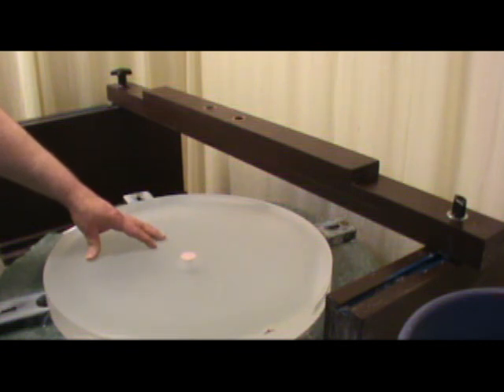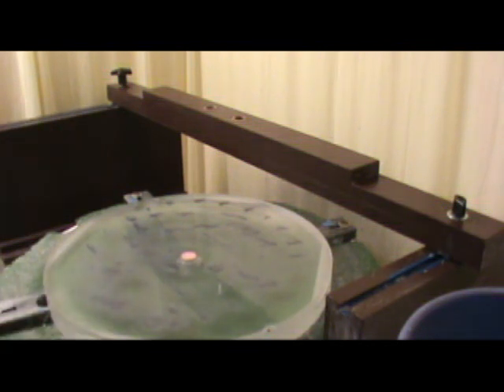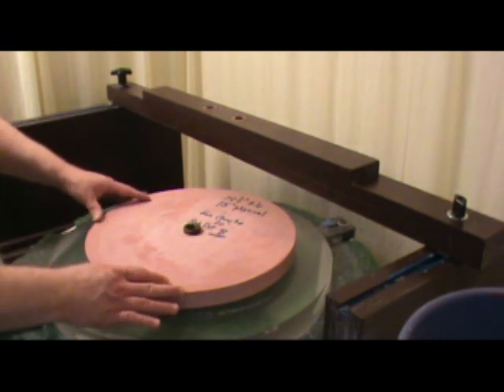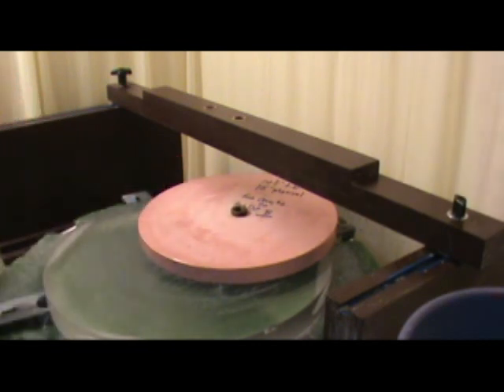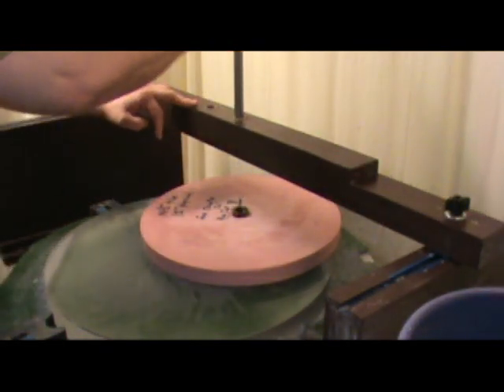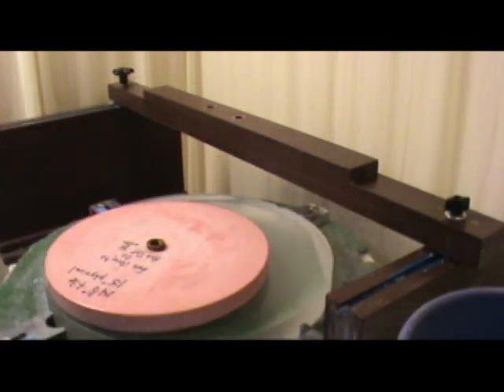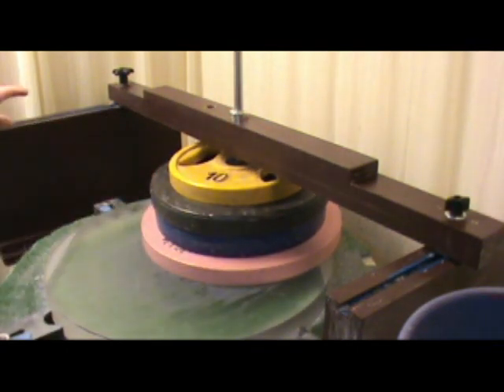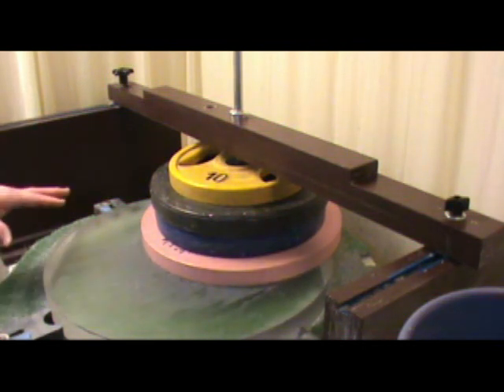Rough Grinding a 20" Quartz Telescope Mirror on the Fixed-Post Machine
This video shows how to setup a mirror grinding machine for fixed-post grinding, also known as spin grinding or spinning.  After setup, you'll see how abrasive and water are applied, and how the grinding action is driven.  Then the swarf or sludge is removed from the still-running machine and the cycle is repeated.  This demonstration uses #120 silicon carbide for grinding this quartz mirror.